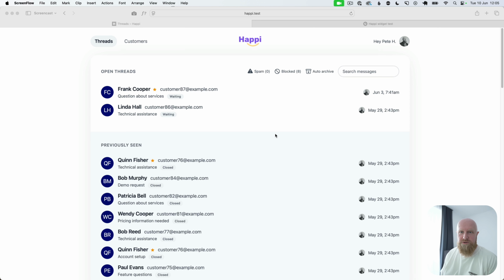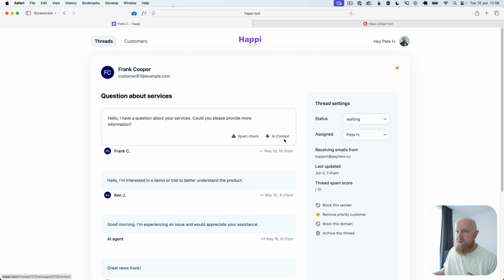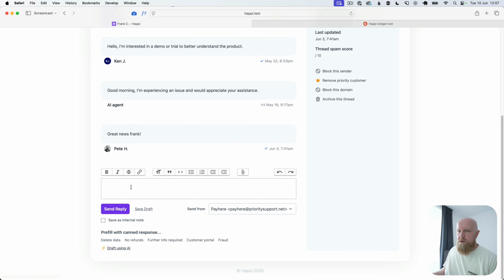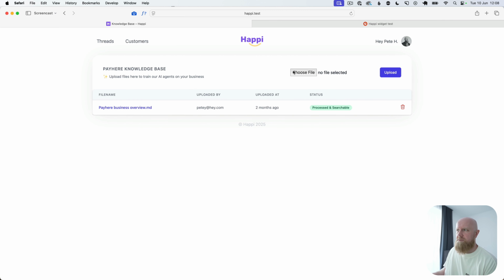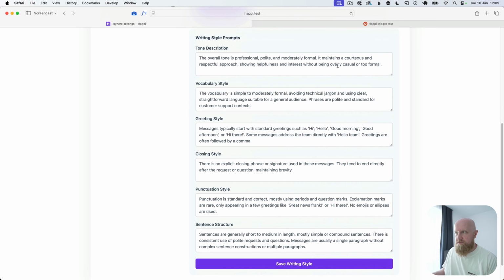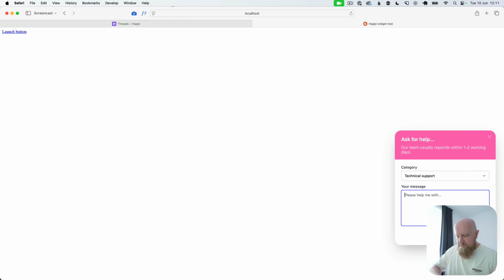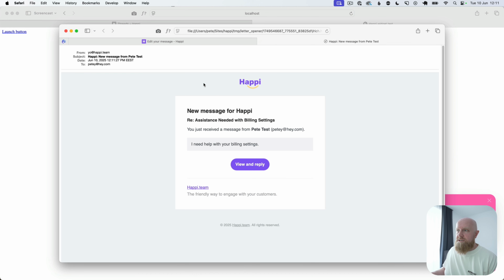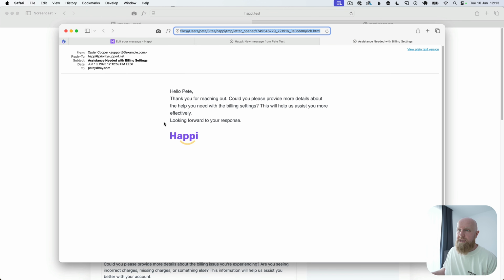This AI Support Tool Replaces Your Helpdesk (Full Demo)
In this video, I give a full walkthrough of Happi — the AI support tool I built to replace bloated helpdesks.

Built for startups and small teams, Happi uses AI to draft replies, summarise threads, and manage your entire support inbox — saving you hours every week.